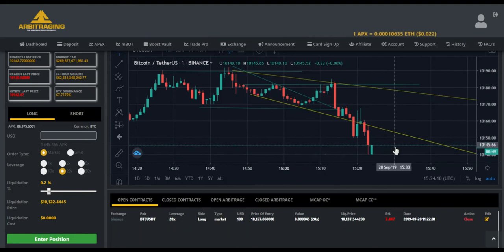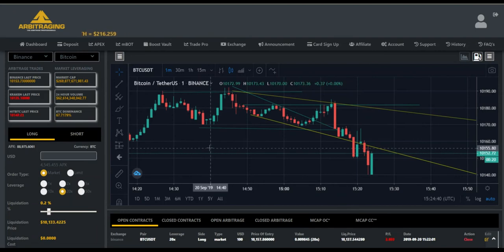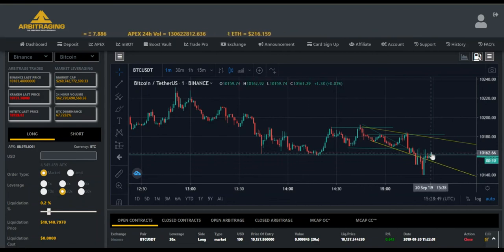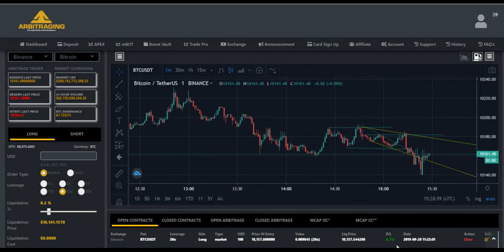You Can Not Fight Direction!